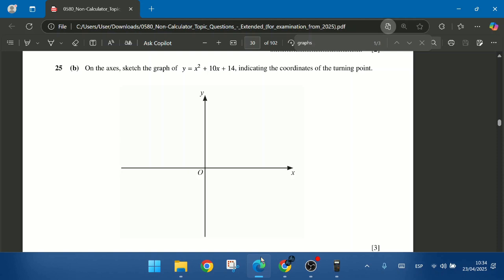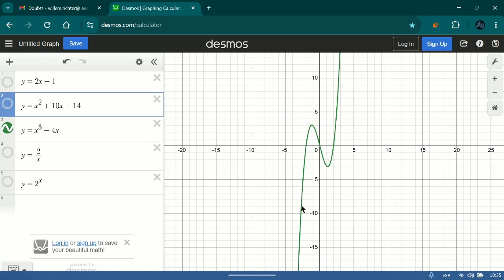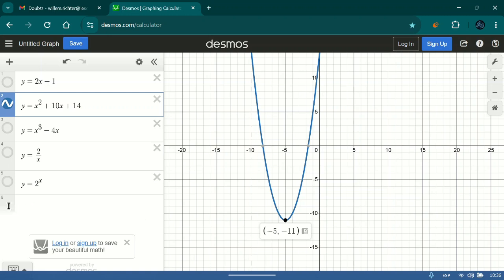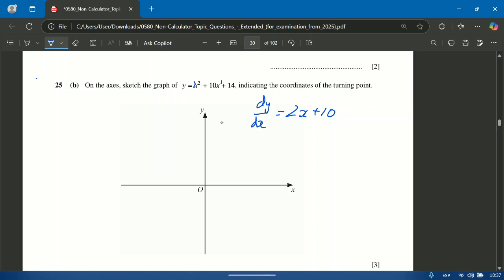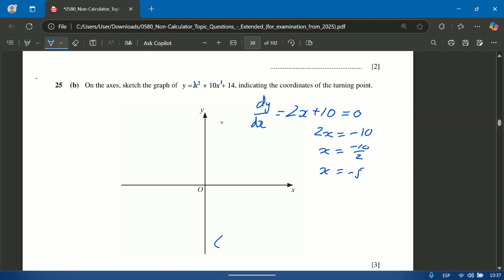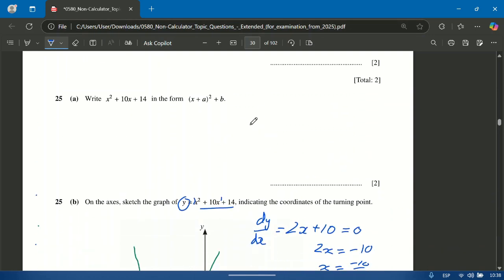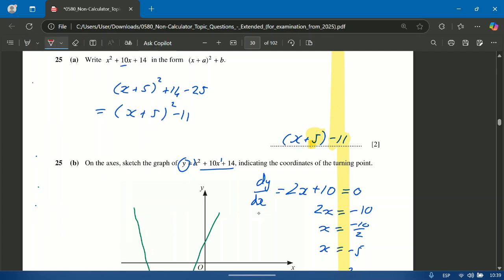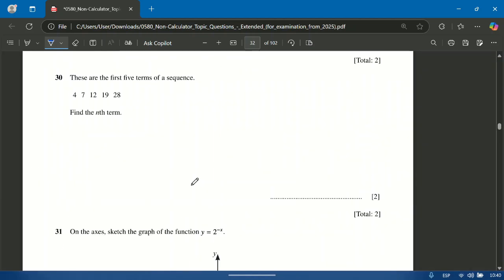Non-Calculator Practice Questions - Extended Question 25b